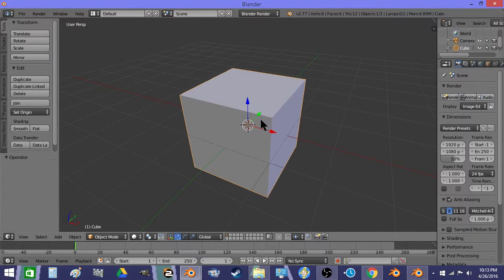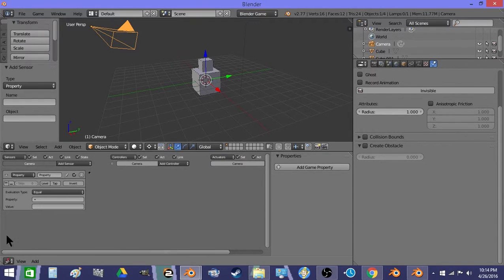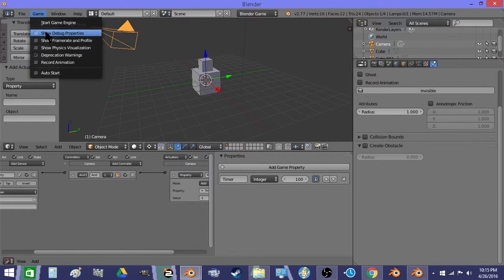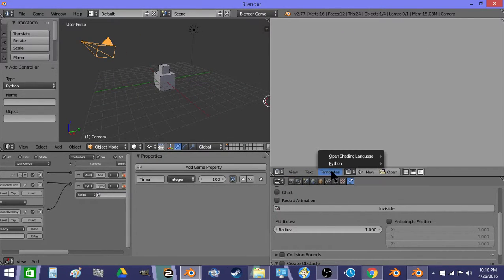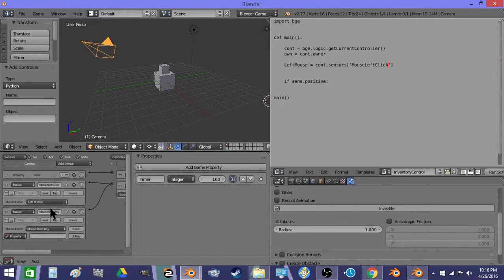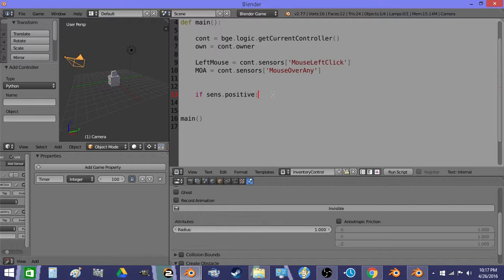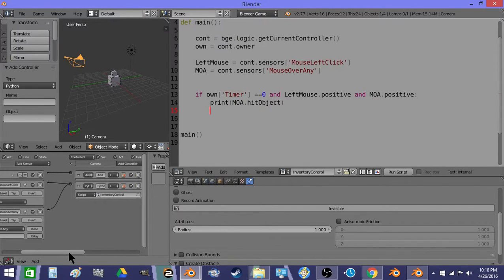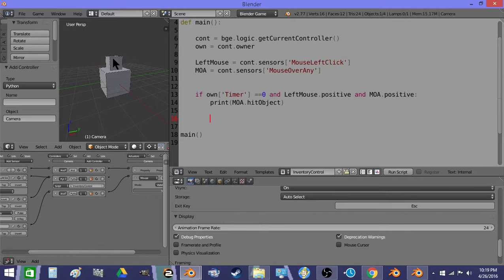Blender Game Engine Inventory Part 1(picking a game object)